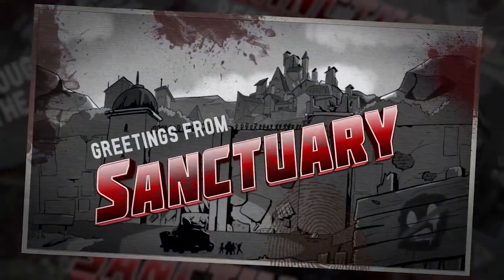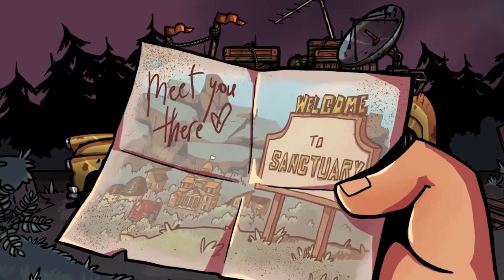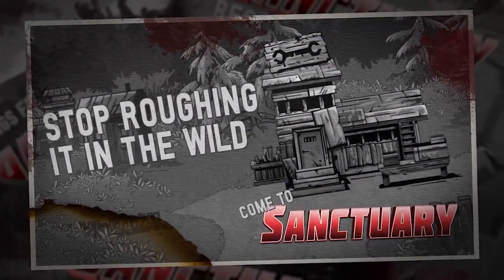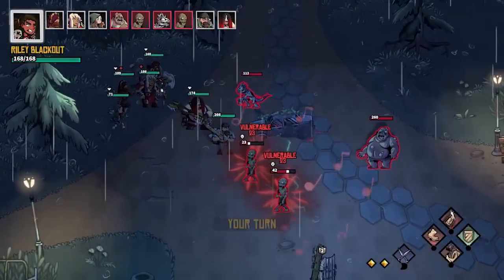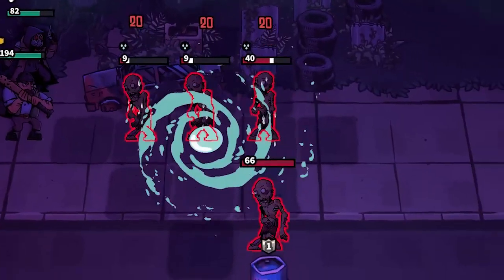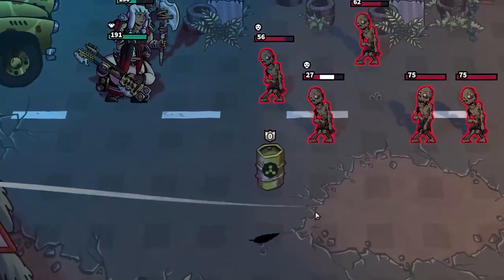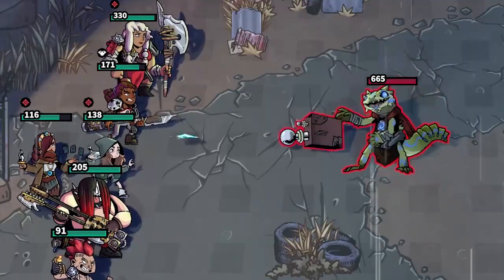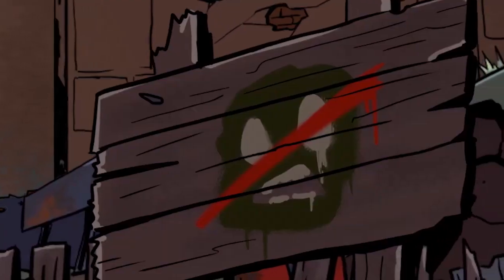Days of Doom - Launch Trailer - Nintendo Switch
Find Sanctuary. Build your team and navigate through these chaotic post-apocalyptic wastelands in Days of Doom! Test your turn-based combat skills and do anything you can to strategize and survive. Play as the Fighter, Hydromancer, Gunslinger, and many more in this new rouguelite adventure from Atari and Sneakybox.